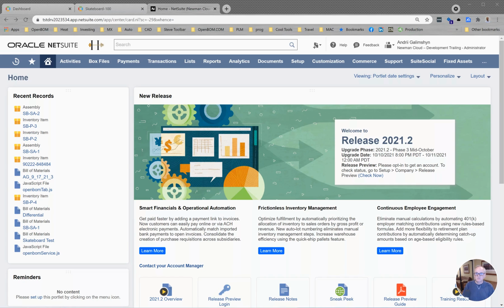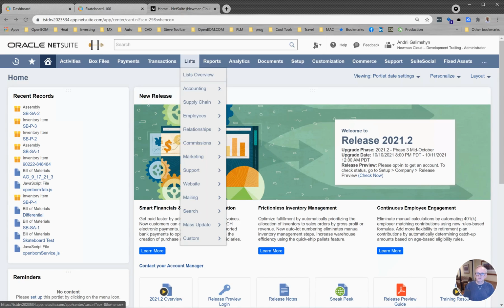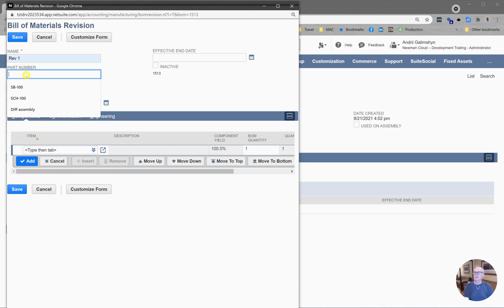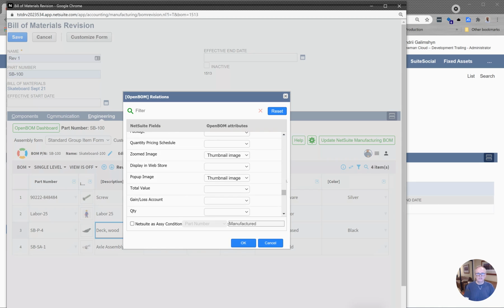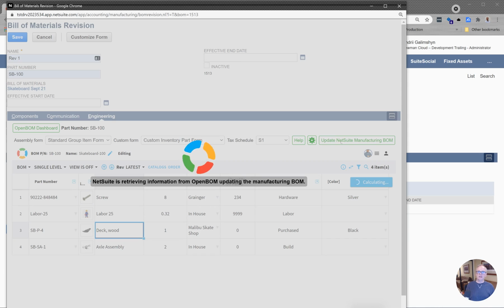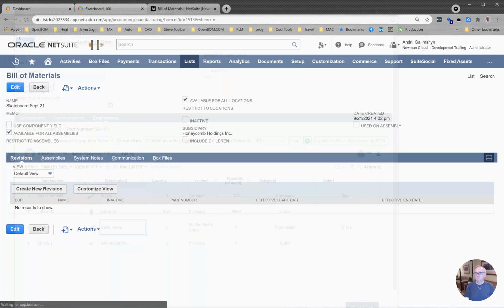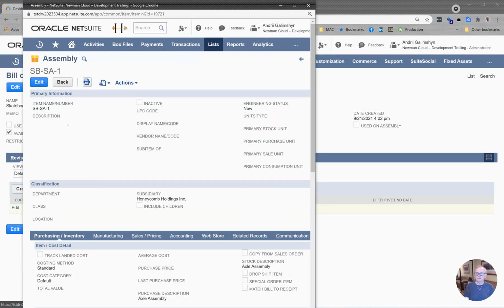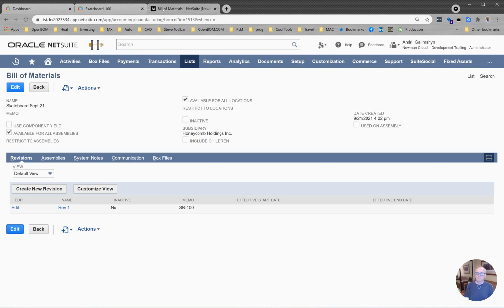Update - OpenBOM for Netsuite September, 2021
In this video, you can watch the full OpenBOM to NetSuite integration scenario.

OpenBOM NetSuite Integration is certified by Oracle NetSuite with BFN (Build for NetSuite) status.

If you're using CAD tools (Eg. Solidworks, Onshape, Fusion360, and others) and need to integrate design into the manufacturing process, OpenBOM for NetSuite is a must-have application in your cloud integration toolbox.

Check more about openbom.com online and training library - help.openbom.com.